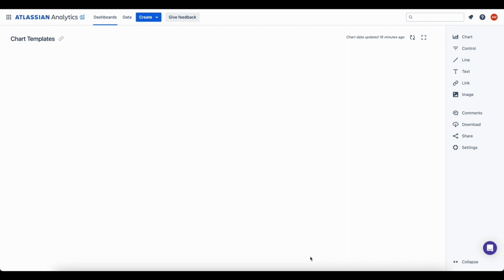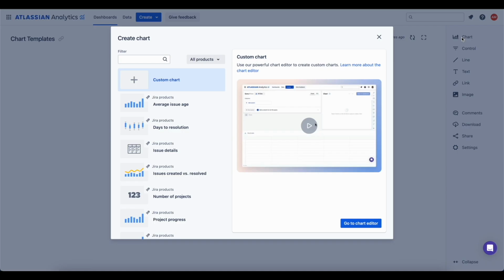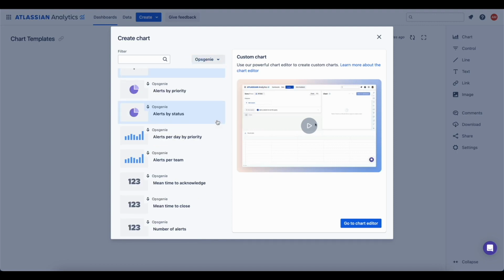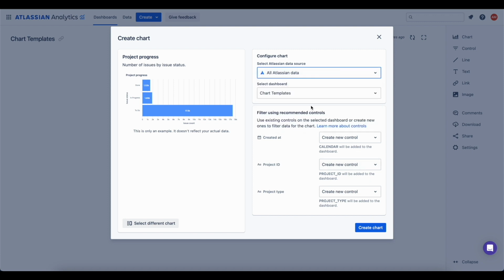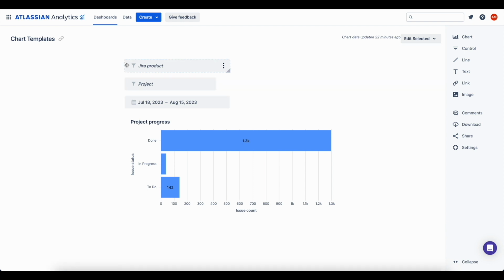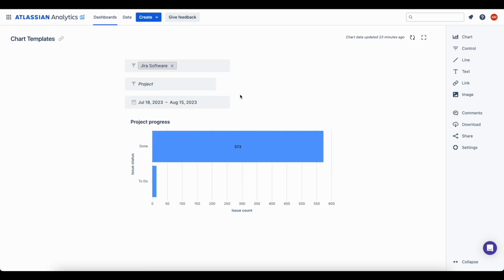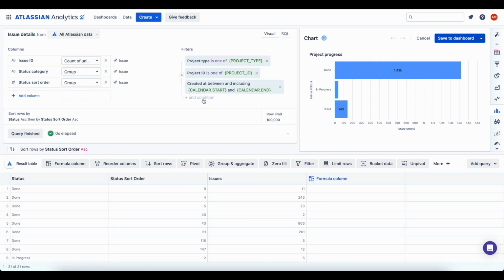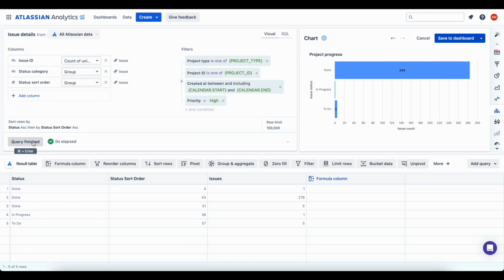Chart Templates | Atlassian Analytics Demos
Watch this demo to learn how to use chart templates in Atlassian Analytics.

To ensure we’re providing useful content, please let us know if this video is helpful by liking it.